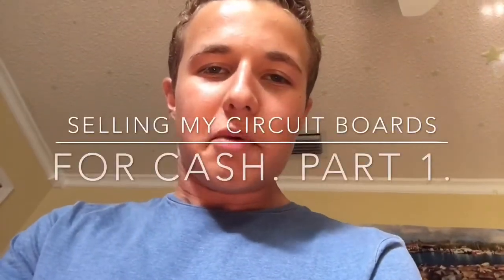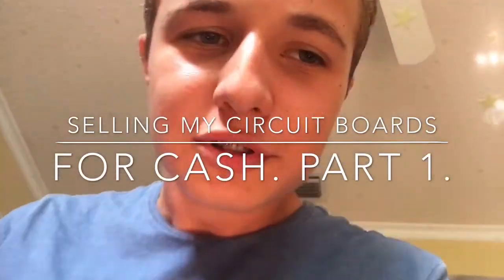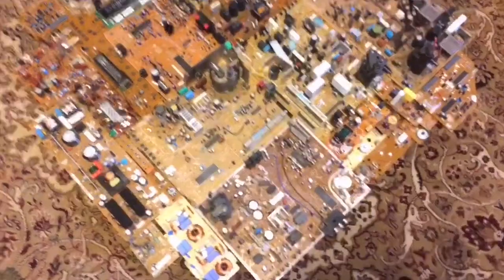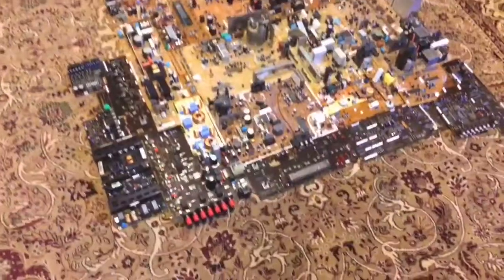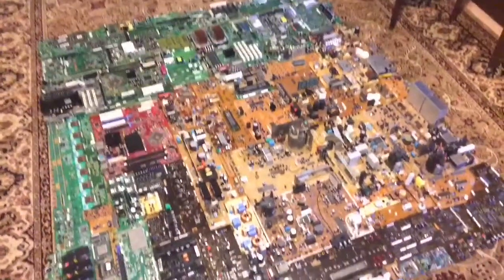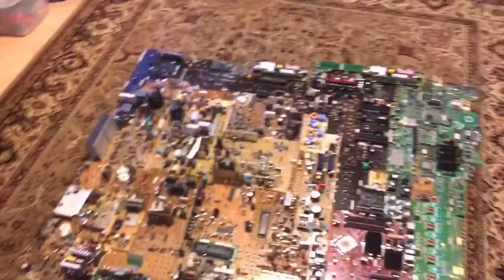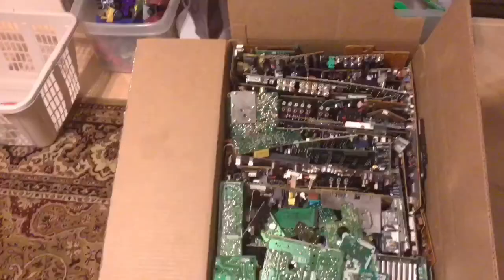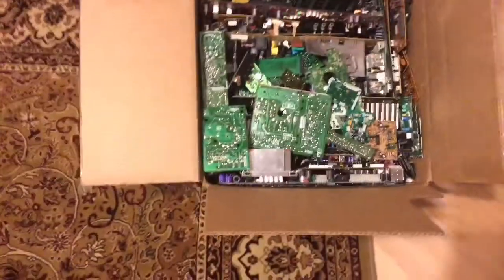Selling my circuit boards for cash.